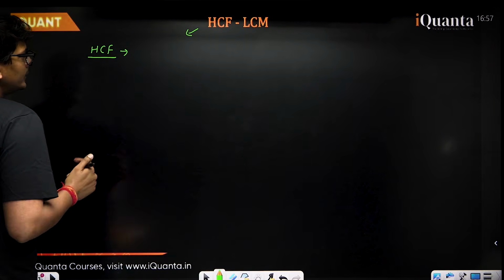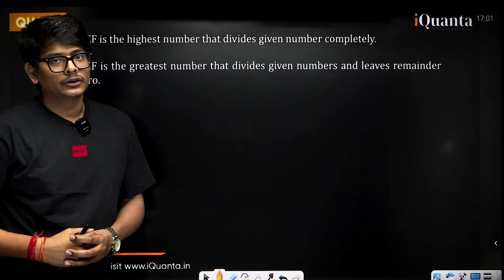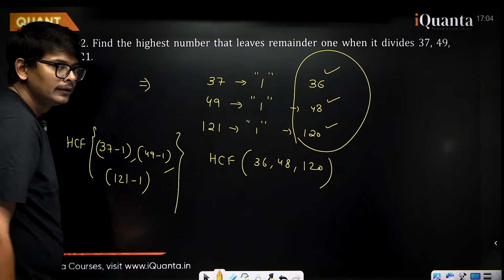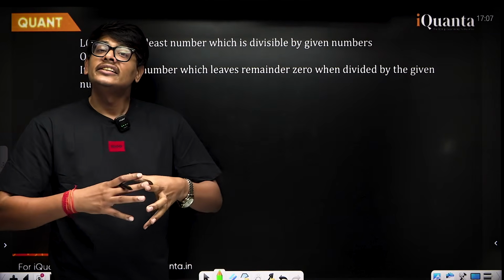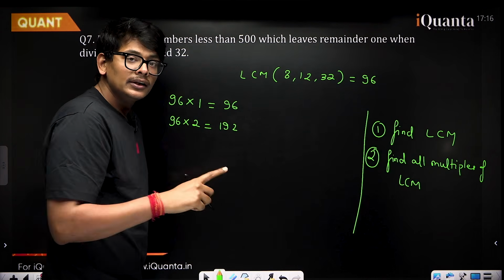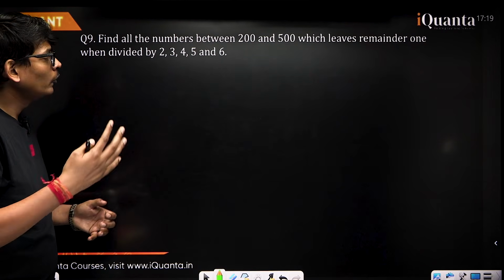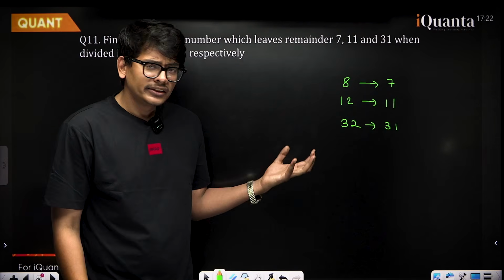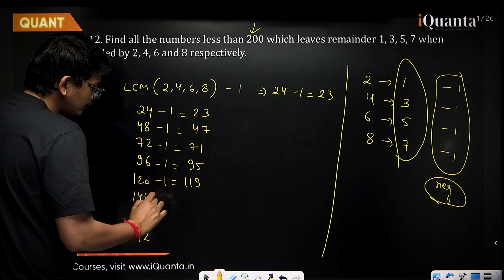Number System | Session 20 : HCF & LCM | Nikhil Sir | CAT 2026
Master the most important concepts of Number System with Session 20 focused on HCF & LCM — one of the most frequently tested topics in CAT Quants. In this session, Nikhil Sir breaks down the fundamentals, shortcuts, and exam-oriented approaches you need to solve questions quickly and accurately.

If you’re preparing for CAT 2026, this session will help you build strong basics and improve your speed in arithmetic-based problems. HCF & LCM concepts are not just standalone topics — they are deeply connected with multiple areas of Quant, making them extremely important for your overall preparation.

What you’ll learn in this session:

1) Concept of HCF (Highest Common Factor)
2) Concept of LCM (Least Common Multiple)
3) Relationship between HCF and LCM
4) Prime factorization method
5) Shortcut techniques for faster calculation
6) Application-based CAT questions
7) Previous year question patterns and approach

This session is a part of the complete Number System series designed to strengthen your Quant fundamentals for CAT.

Who should watch this:

1) CAT 2026 aspirants
2) Students struggling with Number System
3) Anyone looking to improve speed and accuracy in Quants
4) Beginners building their arithmetic foundation

Stay consistent with the series and avoid jumping between random resources. Structured preparation is the key to cracking CAT.